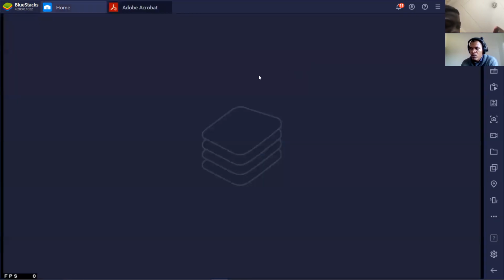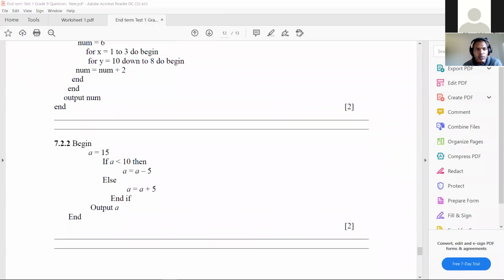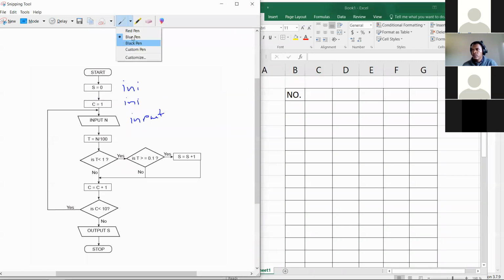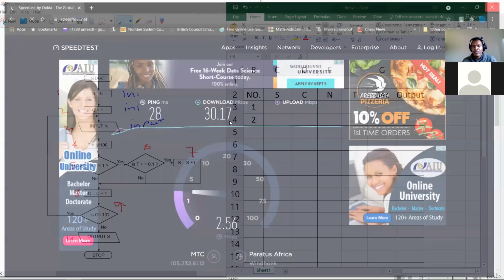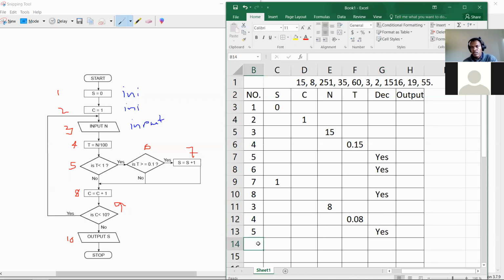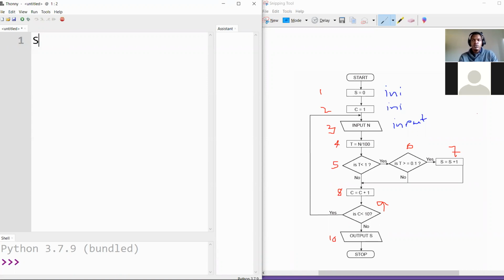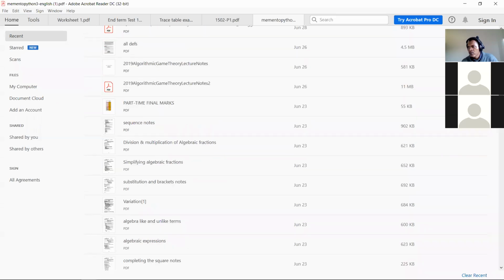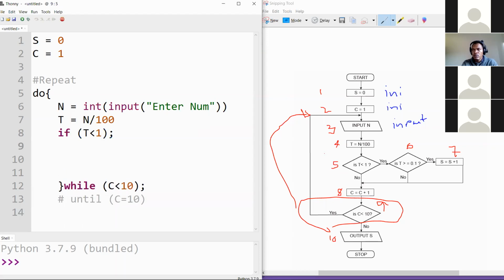Flow Chart To Python Part 1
Converting a Flowchart into Pythin Code Part 1